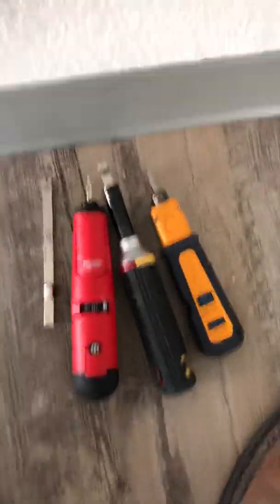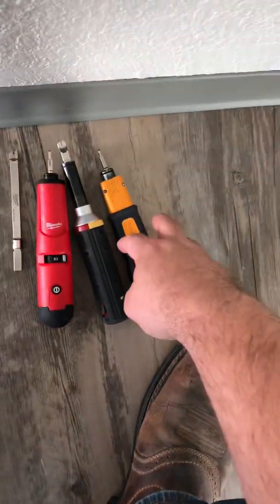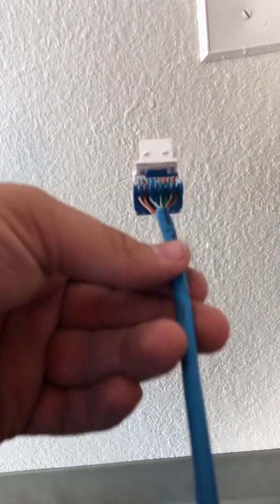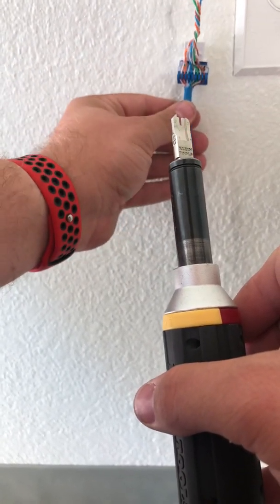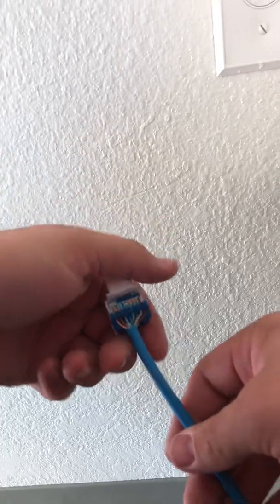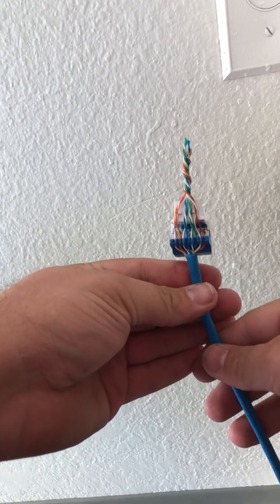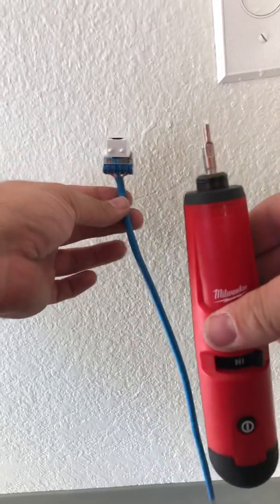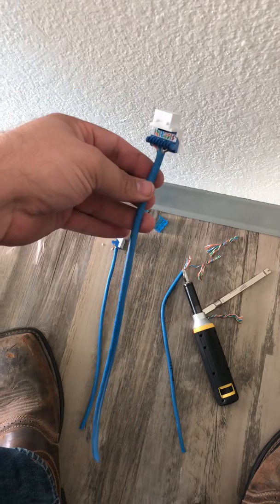Punch down tool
Differences between the fluke, Klein and Milwaukee punch down tool.